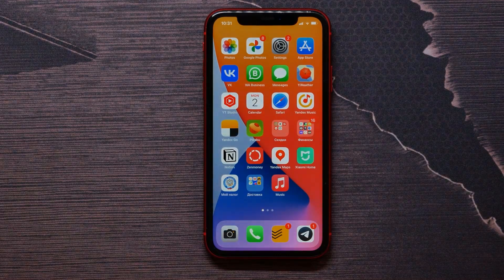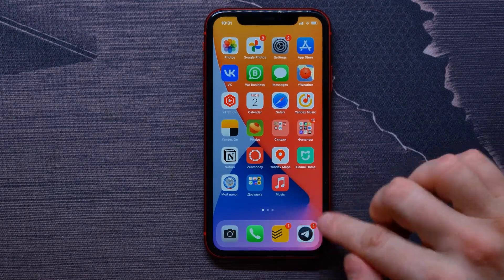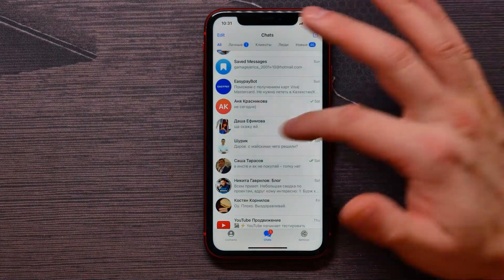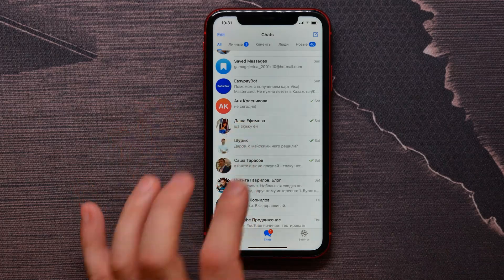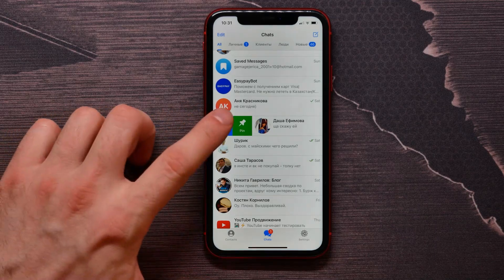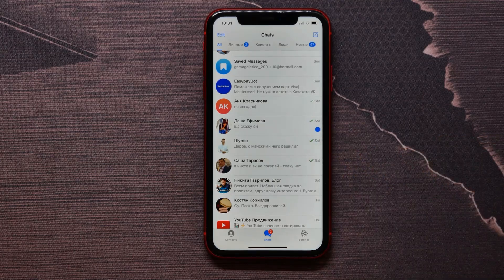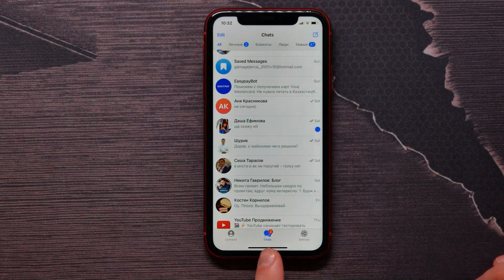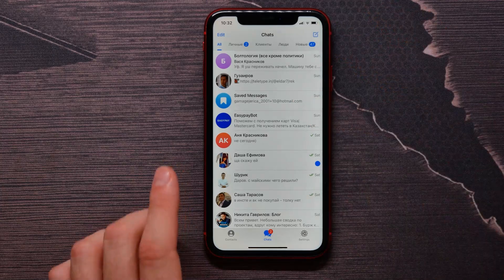How To Mark Chat on Telegram as Unread [2022] Works on iPhone 13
In this video i show simple way How To Mark Chat on Telegram as Unread